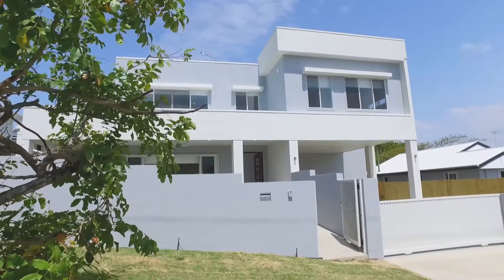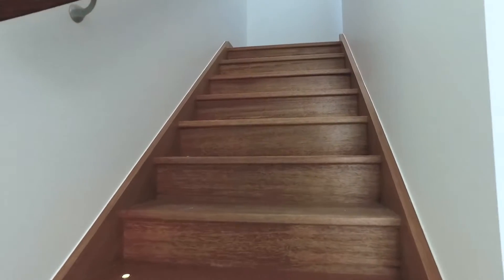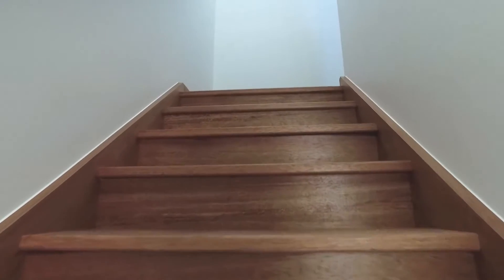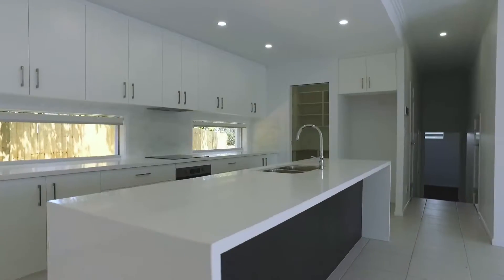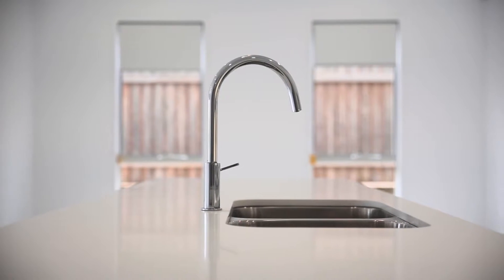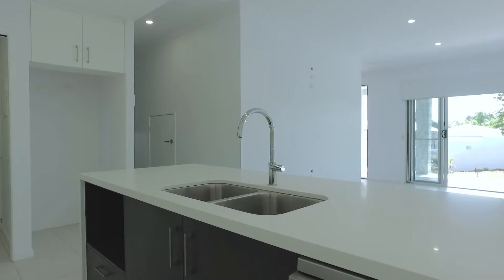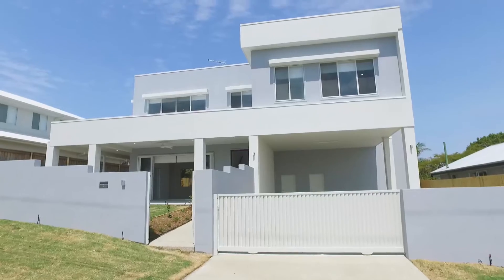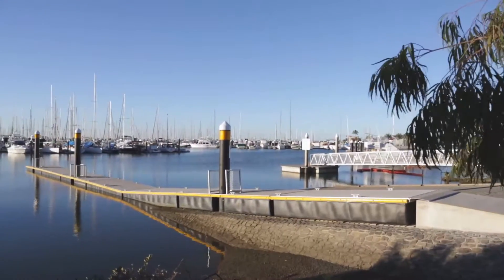8 Paramatta St, Manly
Inspections can be arranged with your local experienced agent via open homes or personally by appointment.
Contact Reno Muscat on: 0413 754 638 or 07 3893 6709 or